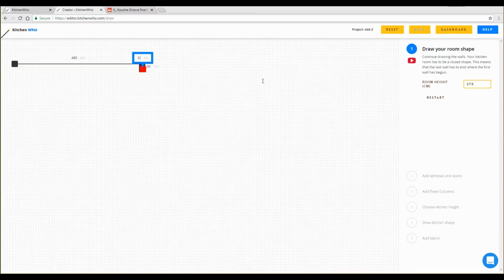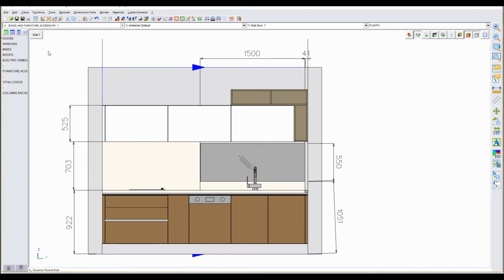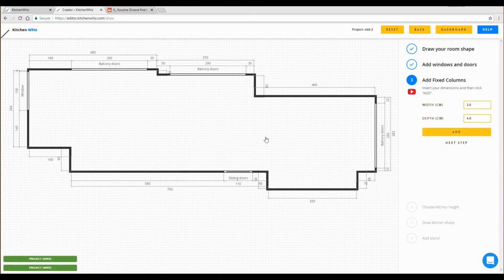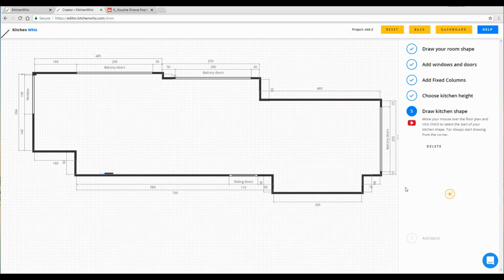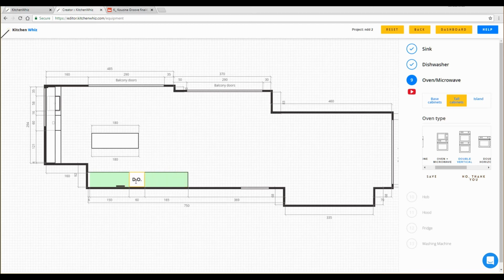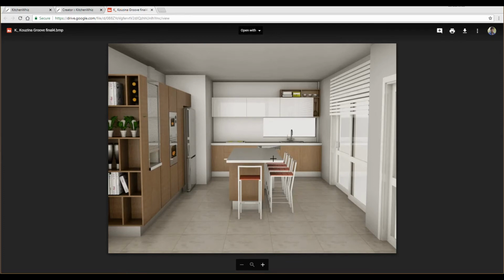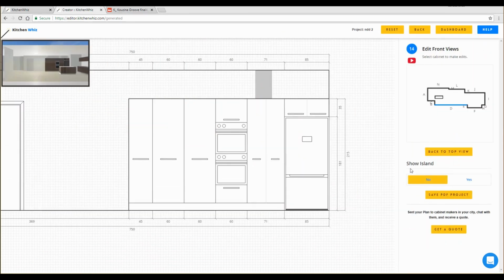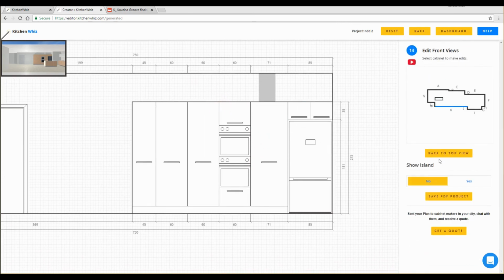Non-Designer Designs #2: L-Shape Kitchen with Fixed Columns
Instantly Build Flawless Kitchen Designs in Minutes and Connect with Local Cabinet Makers

Why KitchenWhiz?
- You don’t have to learn anything to use KitchenWhiz effectively
- Your kitchen will be technically accurate – no matter how you build it
- You can visualize your Kitchen in 3D